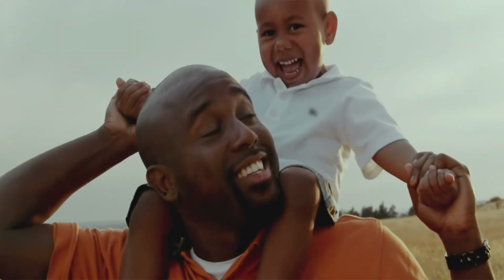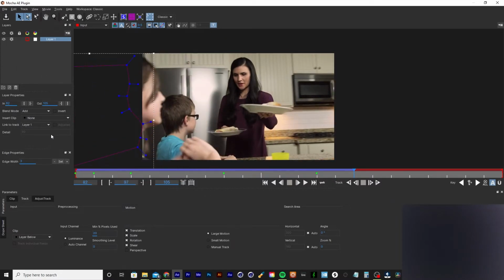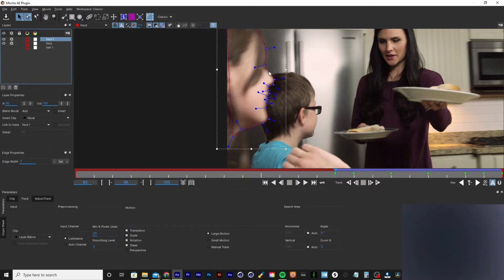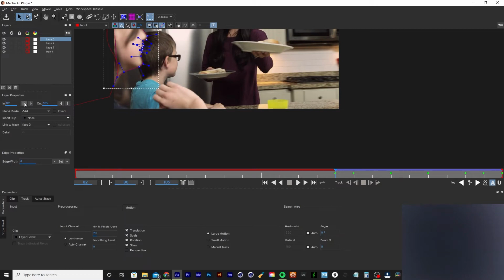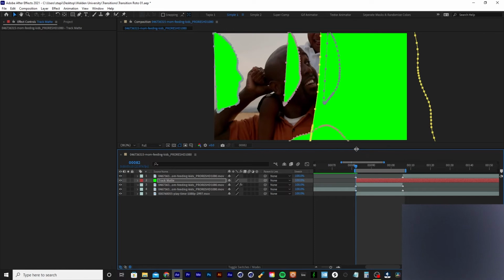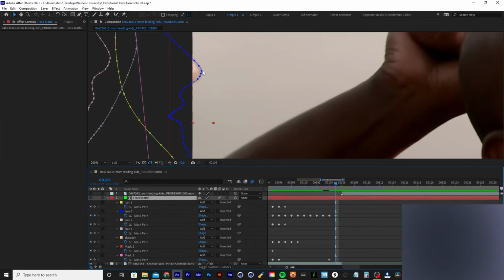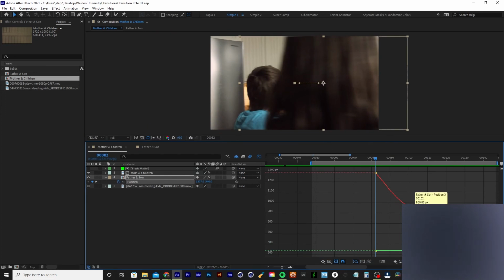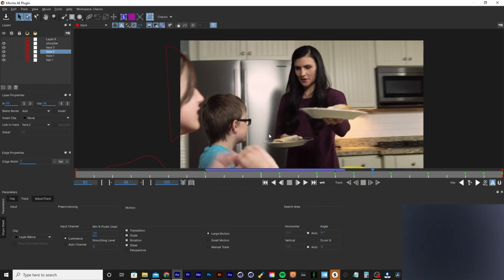How to Create a cool Transition in After Effects by Rotoscoping with Mocha AE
In this tutorial I teach you how to use Mocha Ae within After Effects to rotoscope a person in one shot to reveal a person in another shot. This Tutorial is long, but in depth. This Tutorial is also going over my process, and practices.

aftereffectstutorial
mochaaetutorial
rotoscopinginaftereffects
aftereffectsedit
aftereffects
mocha
mochaae
rotoscoping
rotoscopinginmochaae
 mochaaerotoscoping
adobeaftereffects
visualeffects
vfx
vfxcompositing
visualeffectscompositing
visualeffect